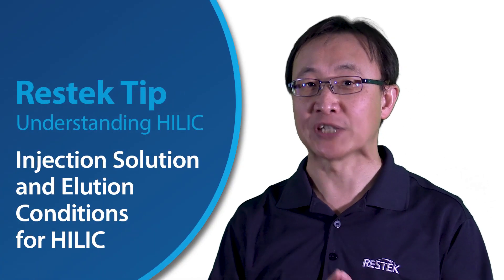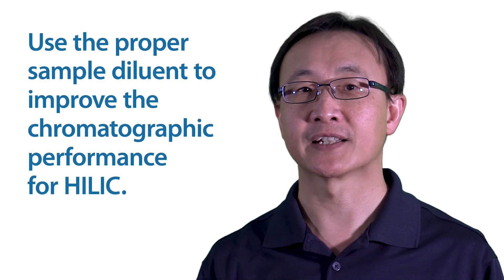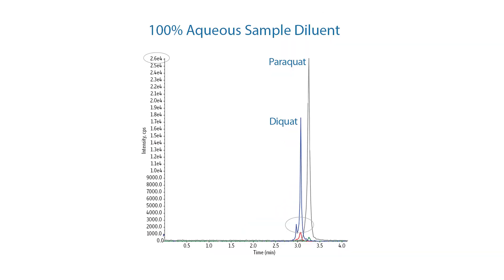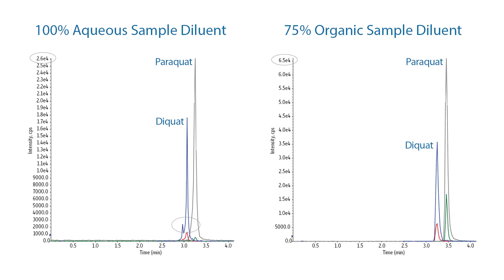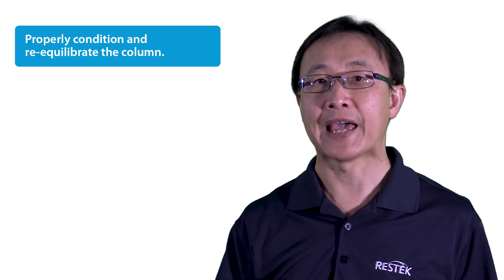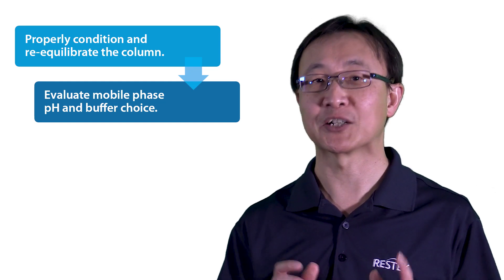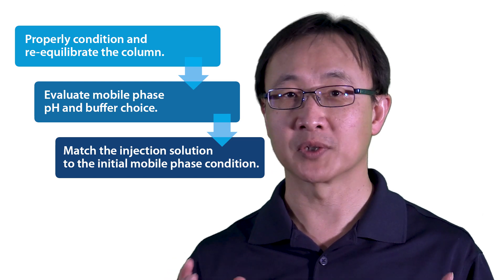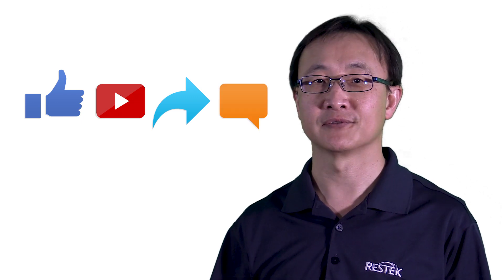Injection Solution Conditions for HILIC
Hydrophilic interaction liquid chromatography, or HILIC, uses high-organic initial mobile phase conditions, and it is very important to ensure your injection solution is miscible. Join us as we discuss injection solution conditions in HILIC analyses.

Additional Resources